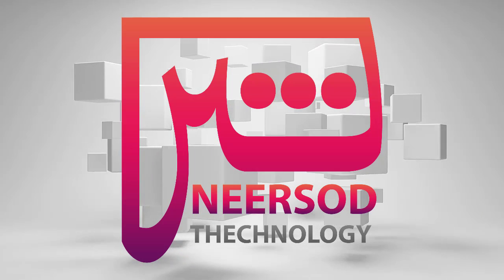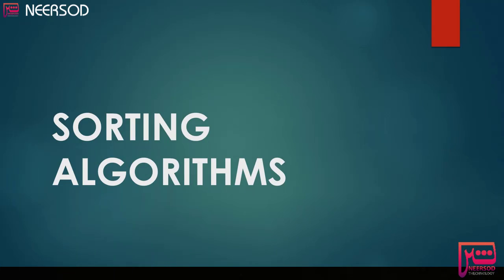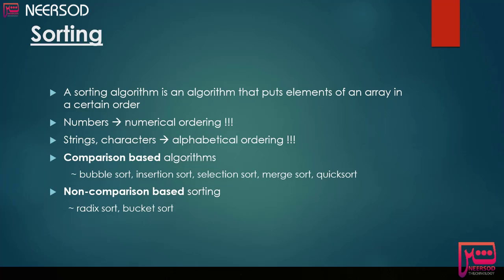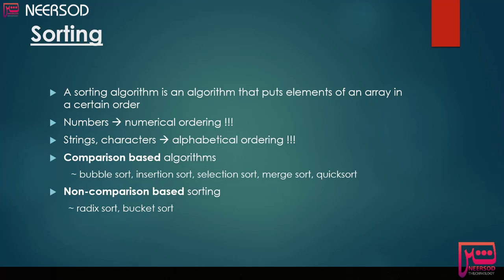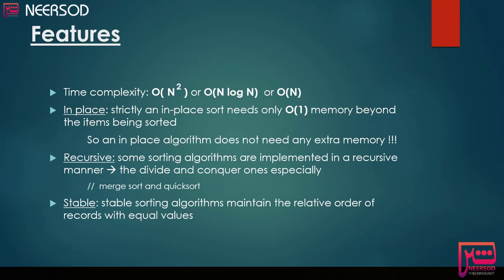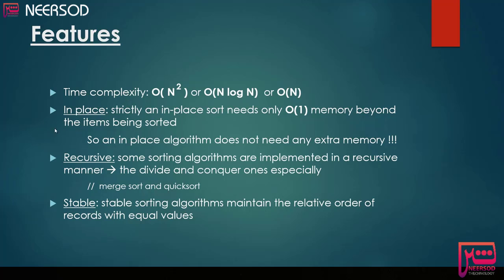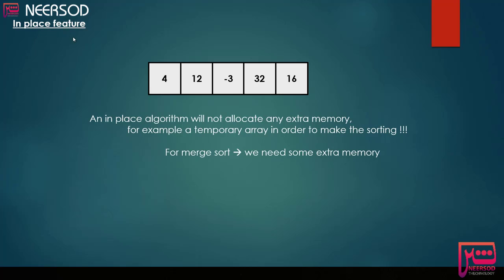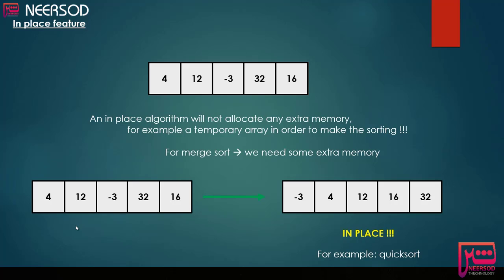Sorting Algorithms in Cpp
Sorting Algorithms in Cpp 02